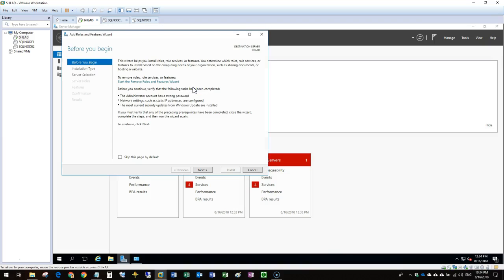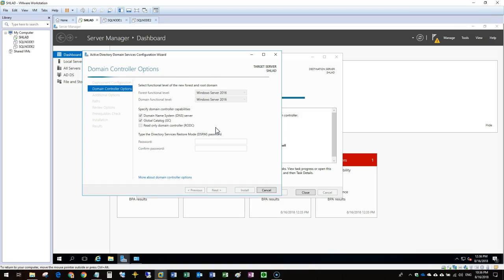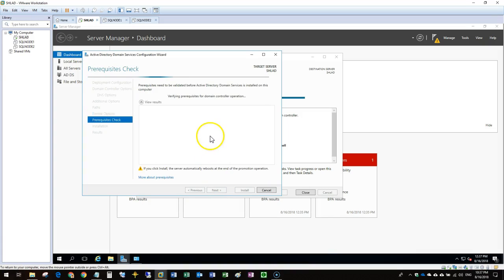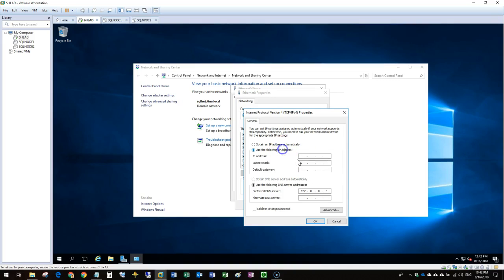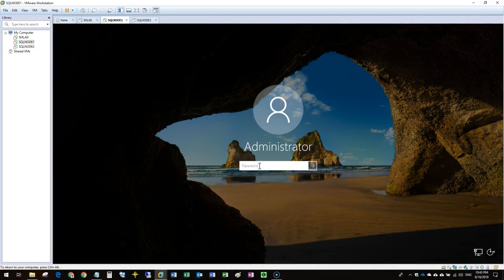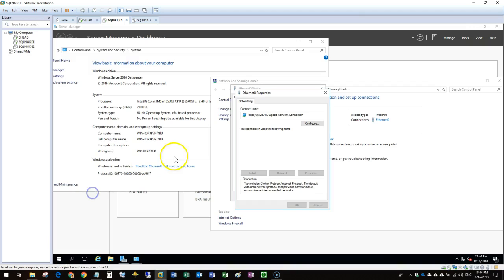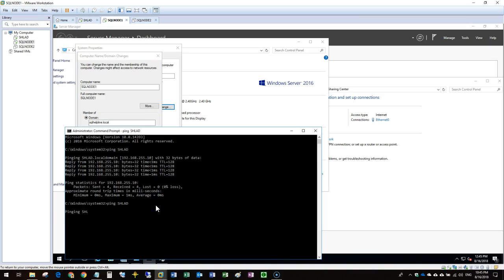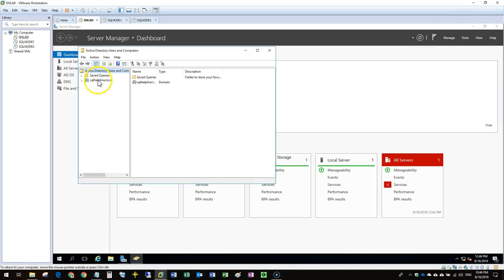Promote Windows Server 2016 to Domain Controller by Musab Umair (SQL Help Line)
How to Promote Windows Server 2016 to Domain Controller, add new domain and add machine to this newly created domain controller.